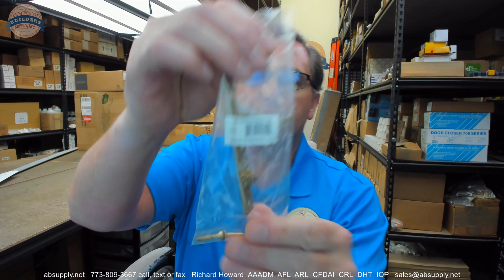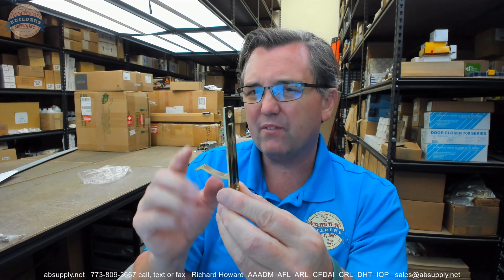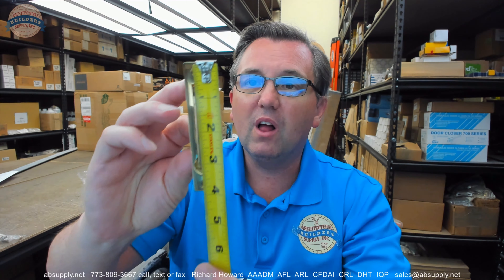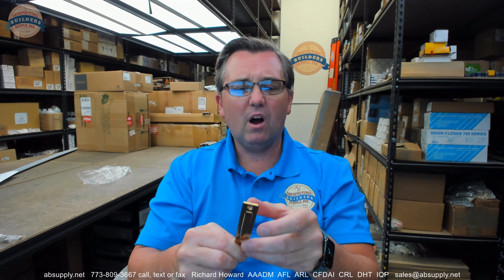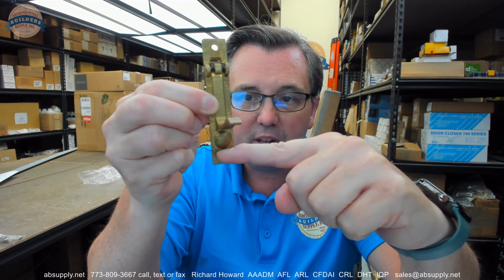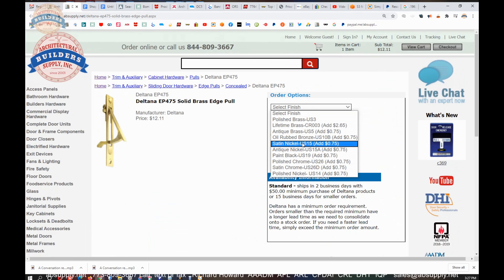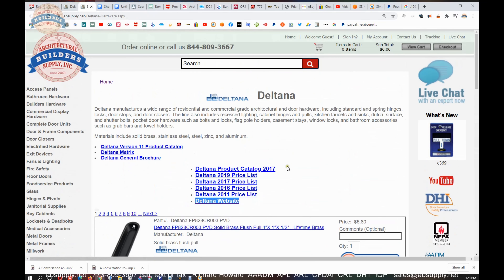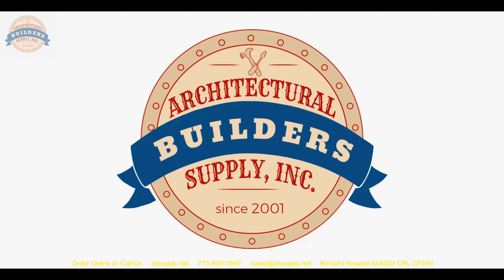Deltana EP475 Solid Brass Edge Pull Polished Brass US3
This video from absupply.net is to bring you a closer look at the Deltana EP475 Solid Brass Edge Pull Polished Brass US3 where we will visually review the item along with its dimensional properties and its intended uses.